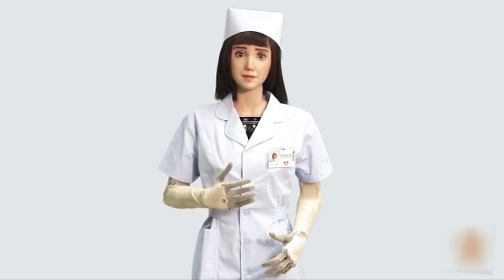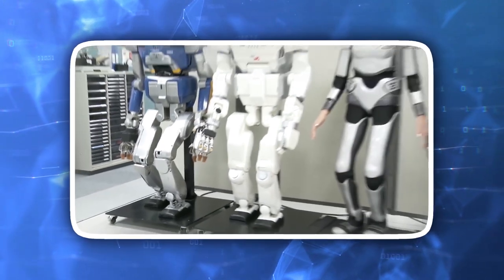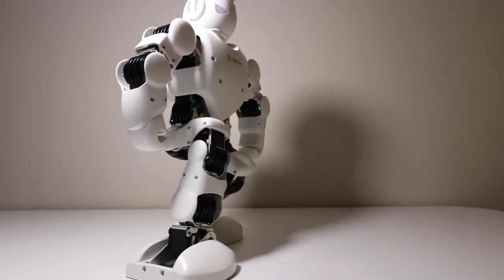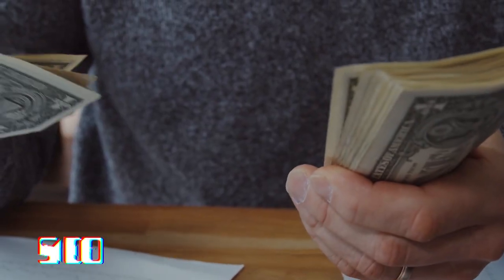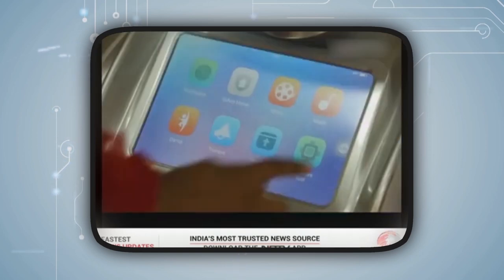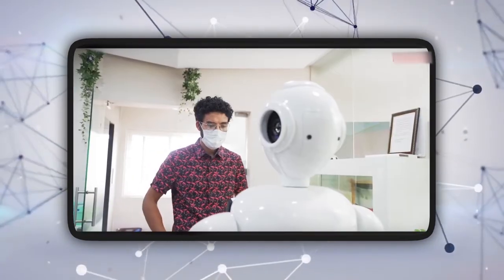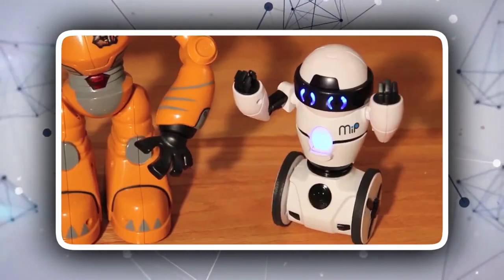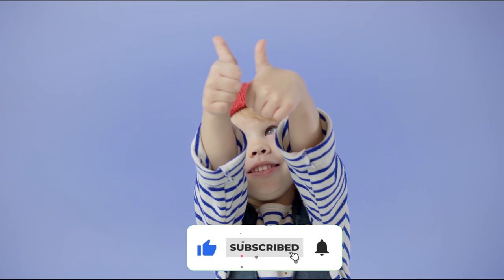5 Humanoid Robots That You Can Buy - PRICE REVEALED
5 Humanoid Robots That You Can Buy - PRICE REVEALED

Do you remember the time When we all used to fantasize about the Transformers and RoboCop? From childhood, we had a dream to have a real Humanoid robot. But I am sure the child inside you is not dead yet. You can still buy one of those interesting Humanoidrobots now.